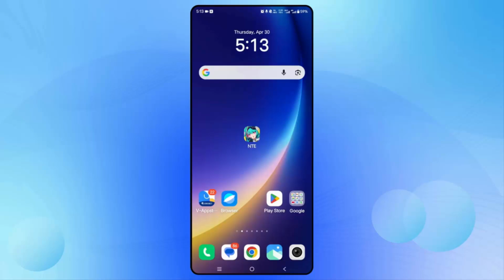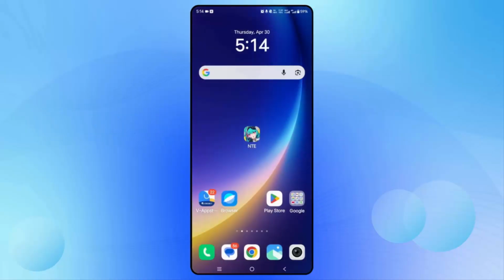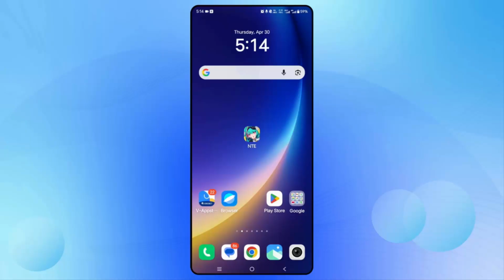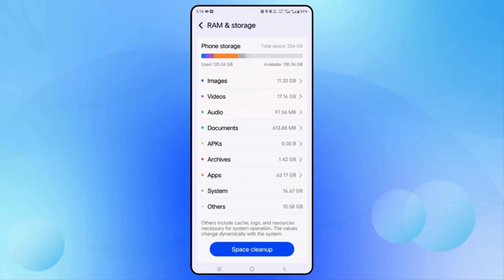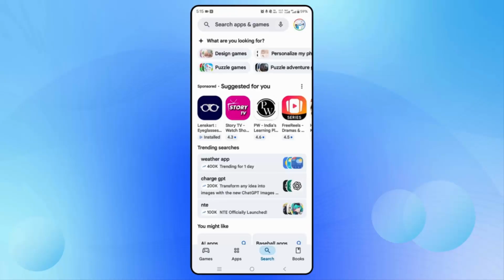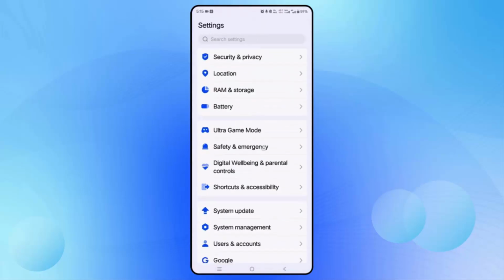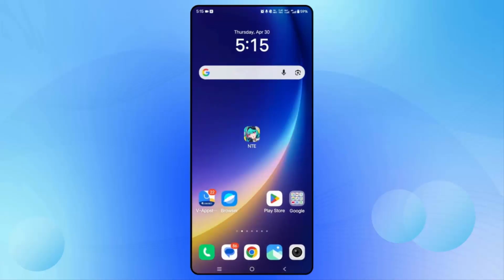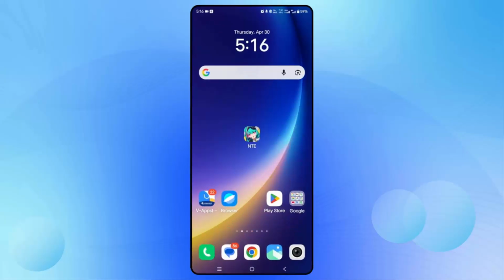How To Fix NTE: Neverness to Everness Not Working Issue on Android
In this video tutorial, you will learn How To Fix NTE: Neverness to Everness Not Working Issue on Android.

🌐Social Media-